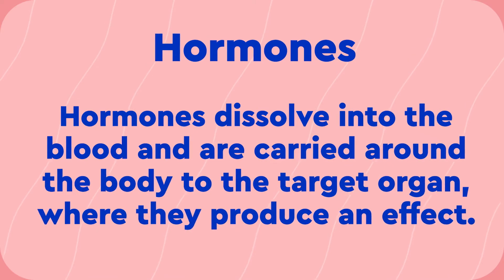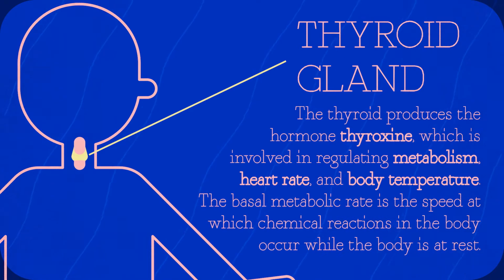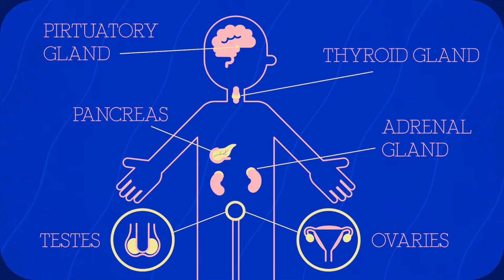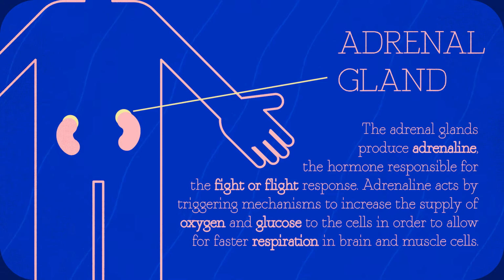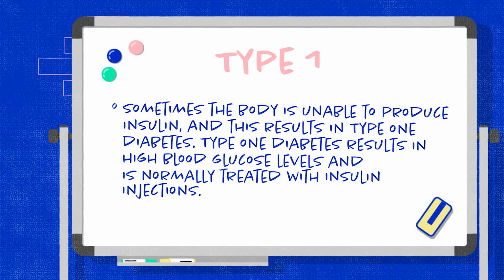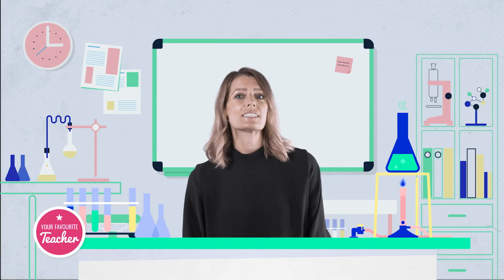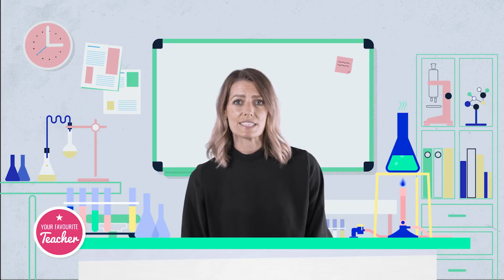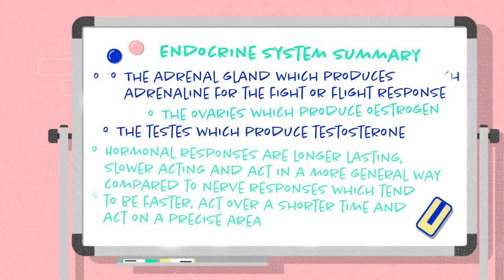GCSE Biology - Endocrine System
Learn more about the Endocrine System for your GCSE Biology revision in this quick, interactive lesson!

And the best part of it all is that you can access it for free with a trial of Your Favourite Teacher.